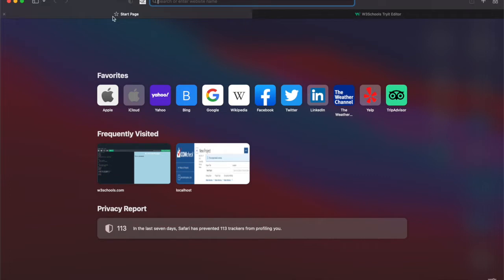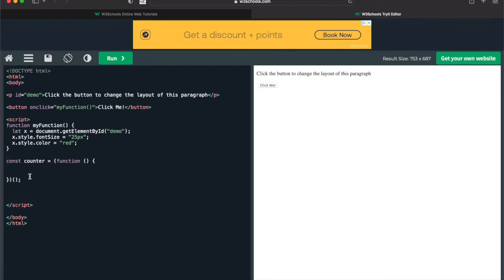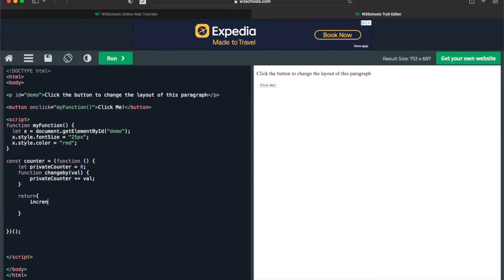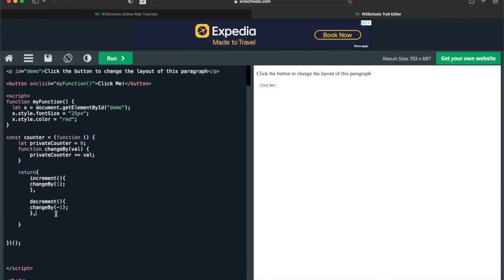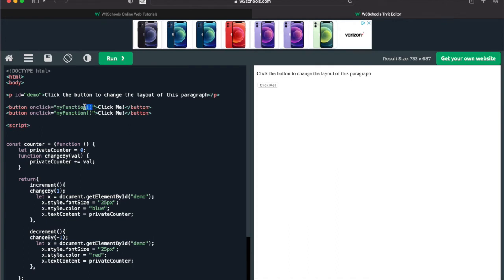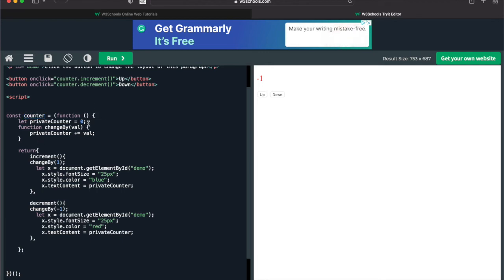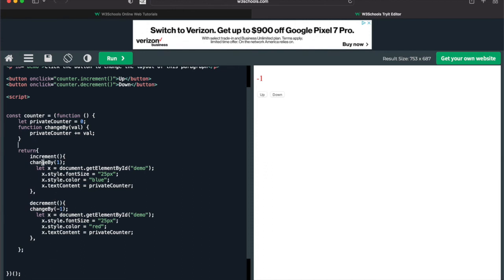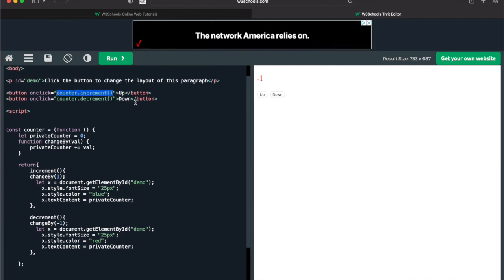Advanced Javascript: Closures, Lexical Scoping, Immediately Invoked Function Expressions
This is a hands on example of the Javascript Trifecta! Closures, Lexical scoping and Immediately Invoked Function expressions all in one example! Hang on tight and enjoy!
If you have any questions or run into trouble head to my website and send me a direct message! I am here to help!